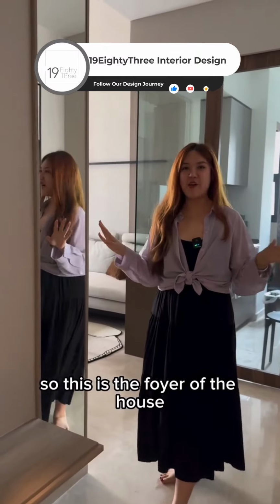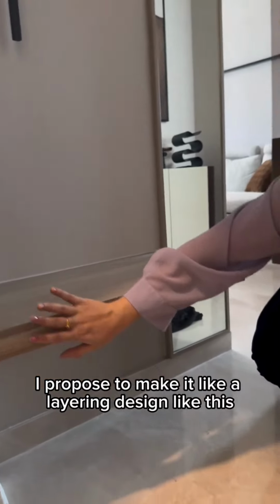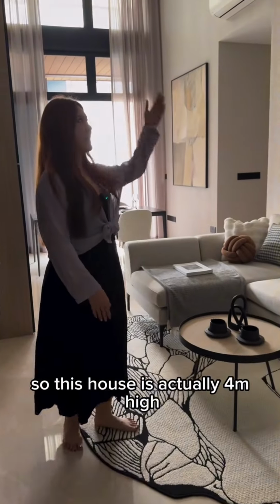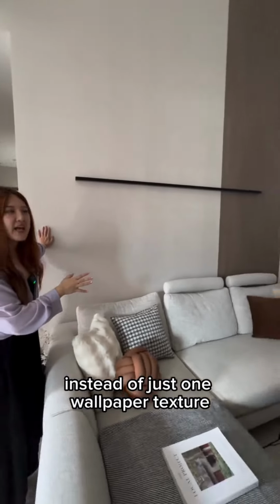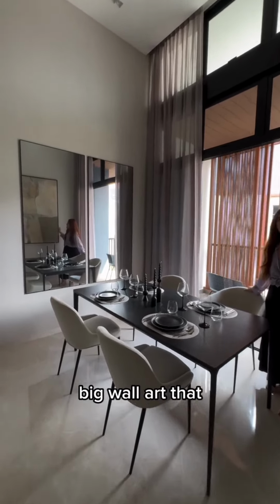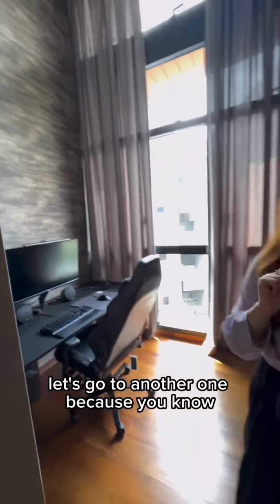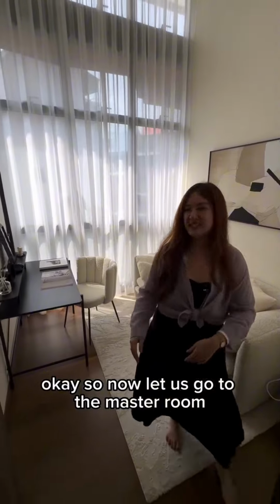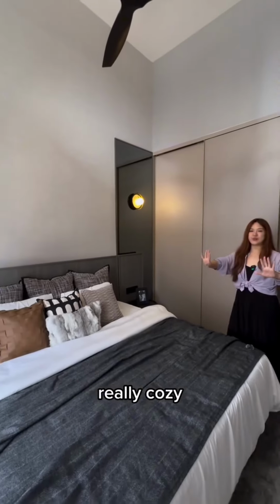A Modern Contemporary Condo You’ll Love Coming Home To | House Tour Walkthrough | Interior Design SG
Come with us as we take you on a home tour of this modern contemporary 3-bedder condo at Daintree Residences ✨

[📱 Optimised for mobile viewing]

In this video, designer Bow takes us on a walkthrough of this newly renovated 3BR condo. How many ways can the modern contemporary design theme be interpreted? Endless. For this modern contemporary brief, Bow crafted a home with minimalist, sleek features, seamlessly blending masculine and feminine elements to create the perfect space for the homeowners. The result is an elegant, understated modern style home you’ll love coming back to every day.

Chapters
0:00 - Welcome to our home tour!
0:09 - Modern contemporary design concept
0:20 - Foyer and settee
1:05 - Shoe cabinet
1:37 - Communal area space planning
2:17 - Living area with 4m high ceiling
2:37 - TV feature wall
2:57 - Dining area
3:40 - Man cave 😳
4:00 - We love this feminine room 🤗
4:47 - Master bedroom

Interior Design by Bow Khoo
Project Management by Cloverspace

⬇️ Follow us for more interior design inspiration

⚡ Ready to embark on an epic design journey with us?

👉 Looking for fulfilment in your career, and have an interest in the ID industry? 👀
We’re hiring for designer, project manager & interior stylist positions!

ABOUT 19EIGHTYTHREE
19EightyThree is a passionate interior design consultancy based in Singapore delivering bespoke homes for you.